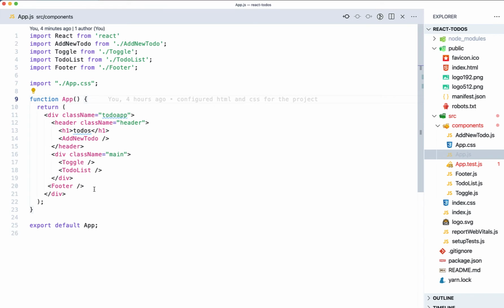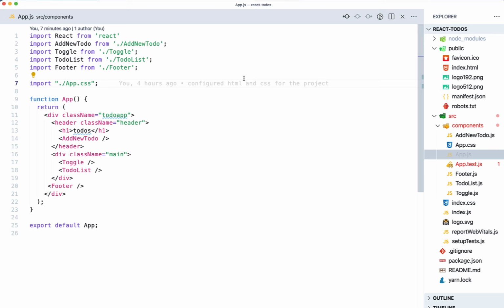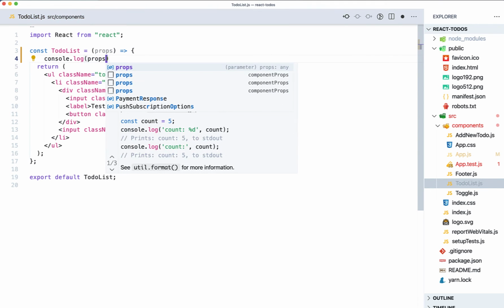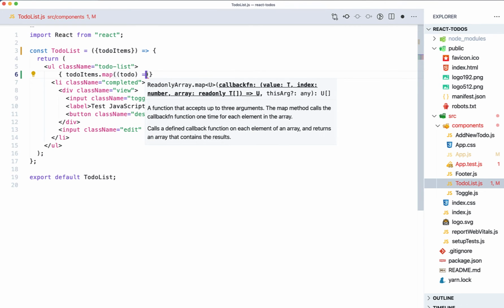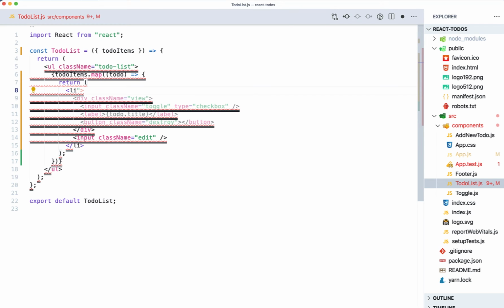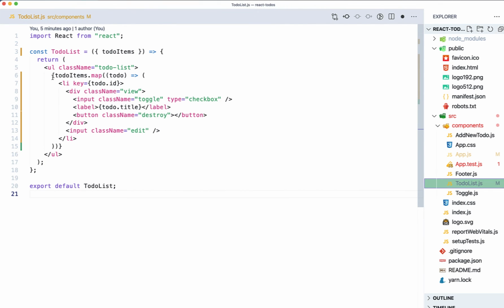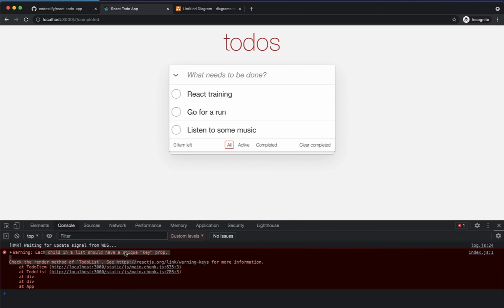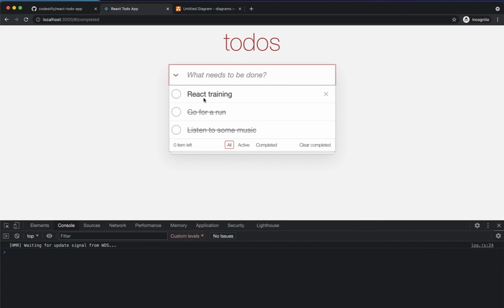03 - Understanding and passing props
In this lesson, we will pass a static list of todo items from app component to its child components and render them on page.